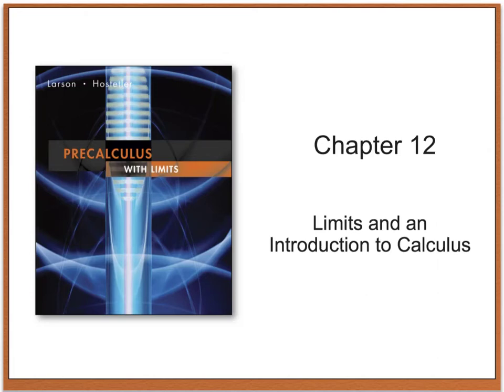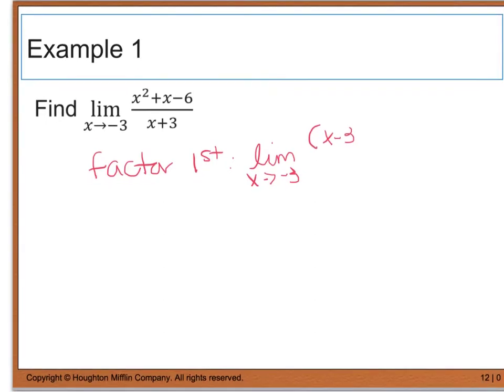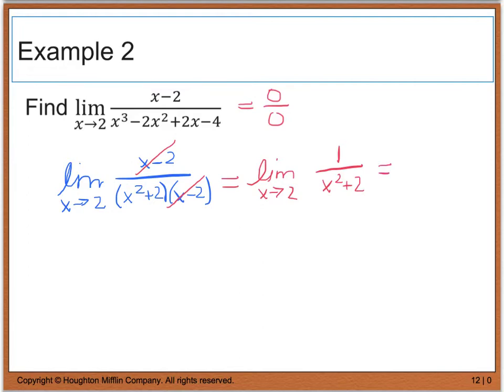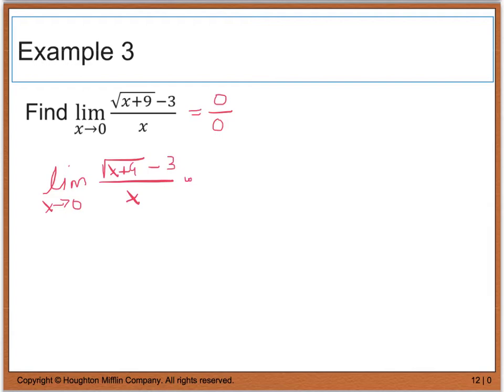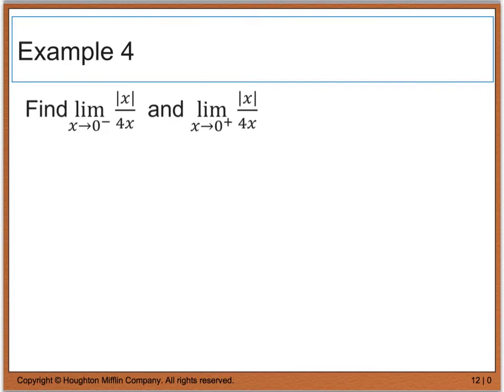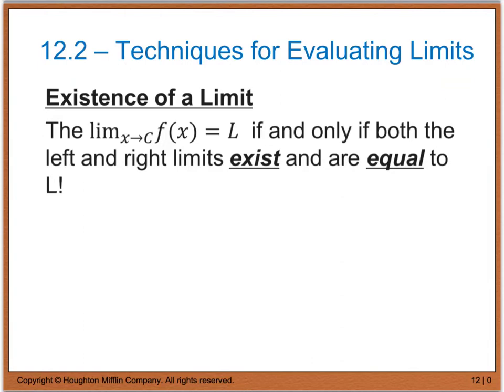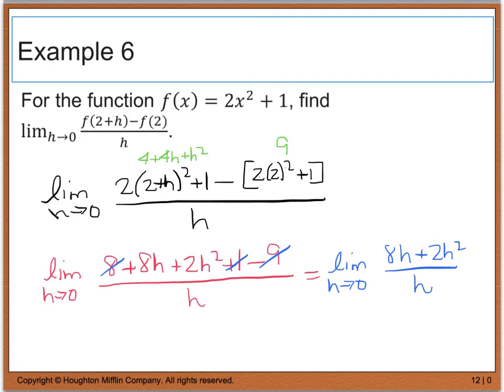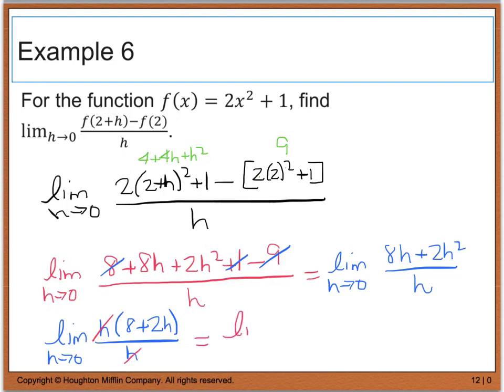12.2 Techniques for Eval Limits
12.2 Techniques for Eval Limits